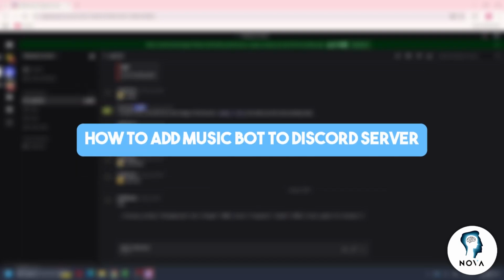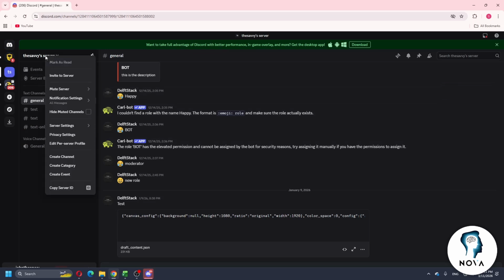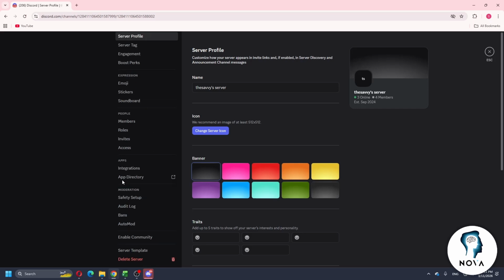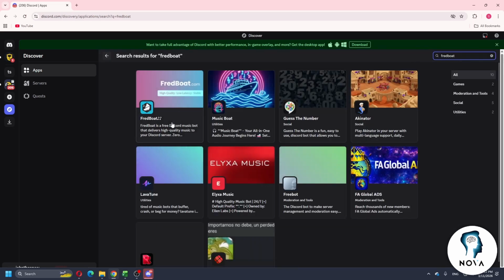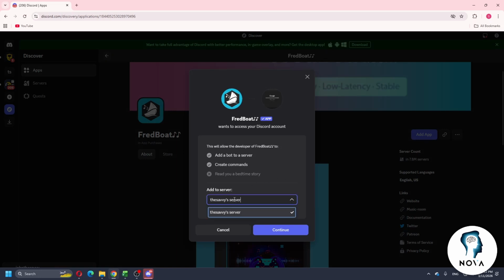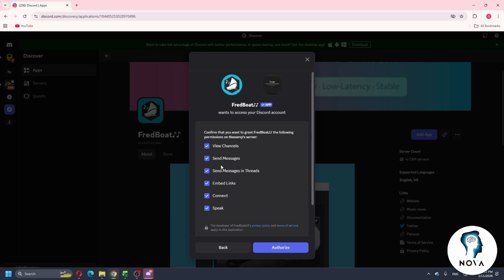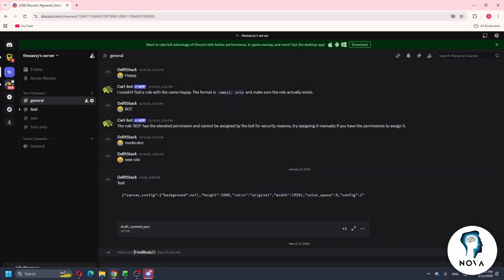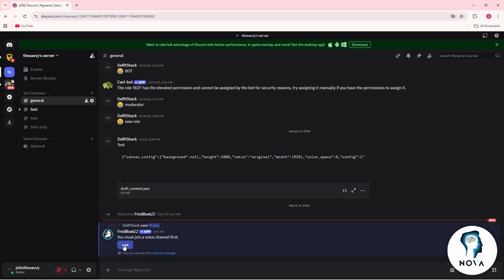How to Add Music Bot to Discord Server - Step by Step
How to add a music bot to a Discord server step by step for playing songs in voice channels. This tutorial explains how to invite a music bot, set permissions, and use basic commands. You’ll also learn how to fix common issues like bot not joining or no sound. Use this guide to add and use a Discord music bot correctly.